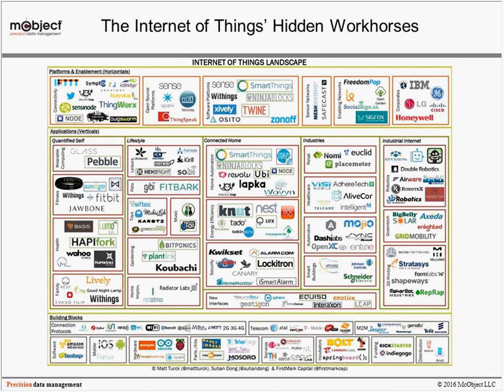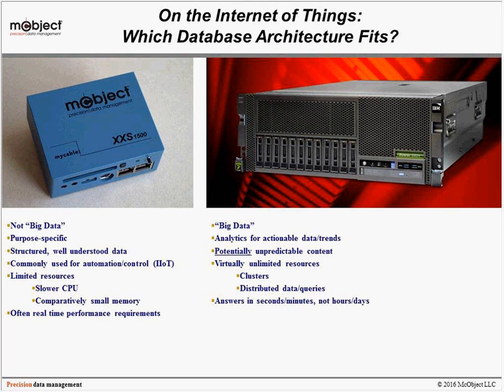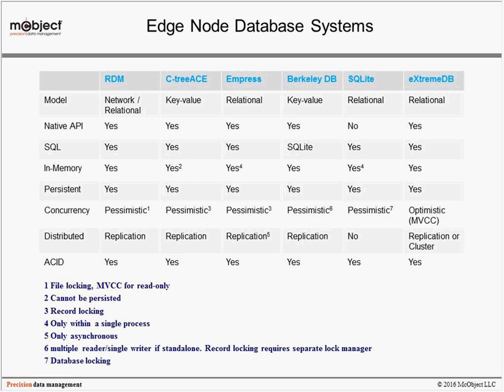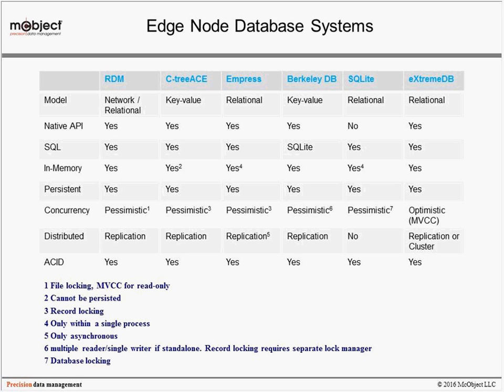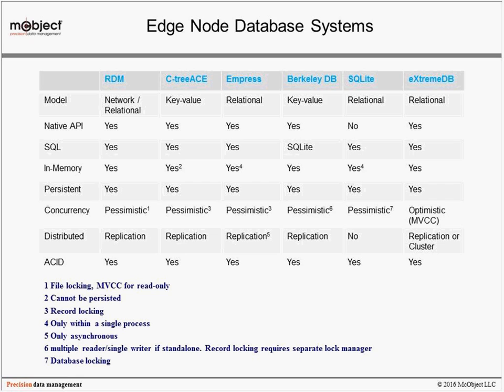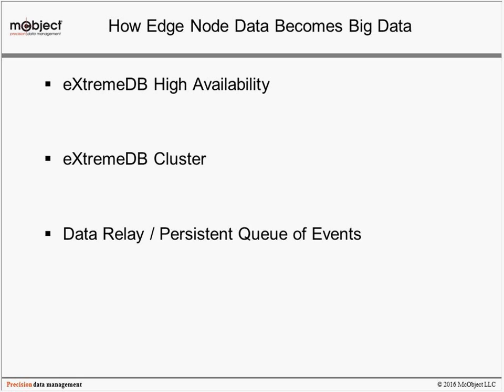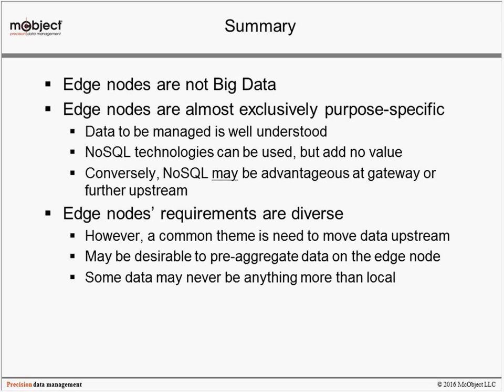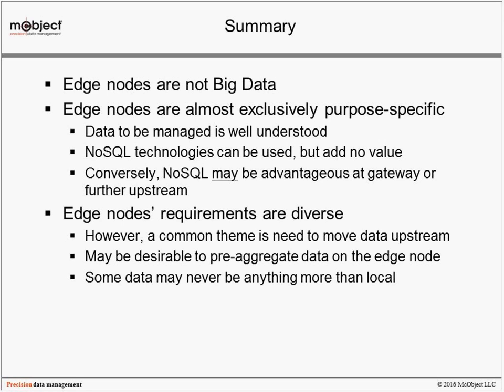Edge Node Database Systems, the Internet of Things' Hidden Workhorses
Are you creating software for a smart, connected device – one of the many “things” that make up the Internet of Things (IoT)? McObject's Webinar, "Edge Node Database Systems, the Internet of Things’ Hidden Workhorses" presents edge node DBMS requirements and a look at the field of available solutions. Topics covered include DBMS architectures, NoSQL, data complexity, off-the-shelf vs. roll-your-own data management approaches, and more.

0:00 Introduction
0:30 The Internet of Things' landscape
2:00 On the Internet of Things: Which Database Architecture Fits?
11:54 Edge Node Database Systems
27:27 How Edge Data Becomes Big Data
29:25 How Edge Node Data Becomes Big Data
36:51 Summary